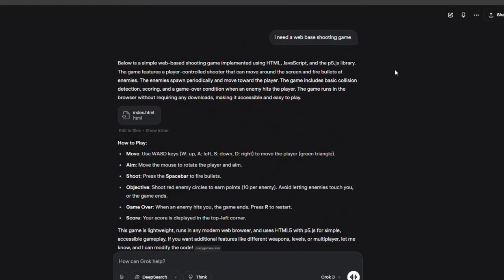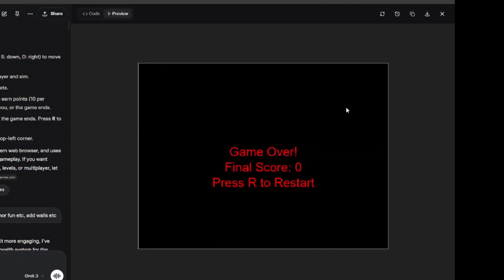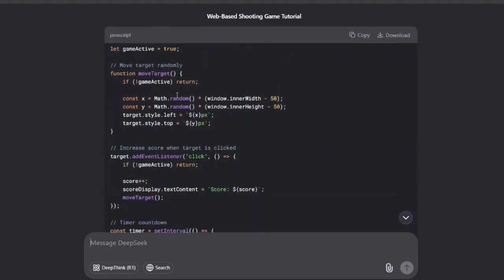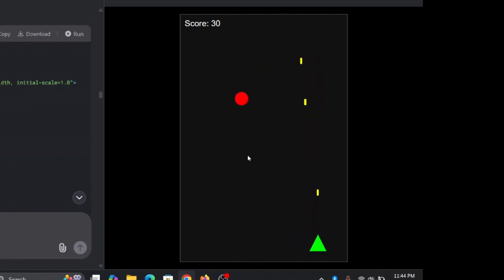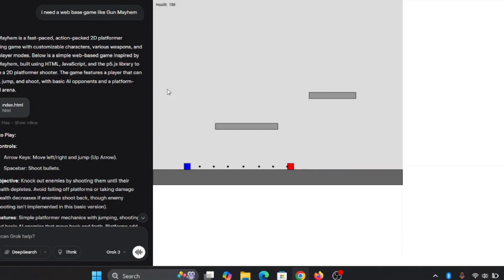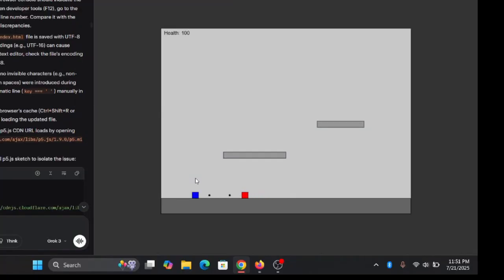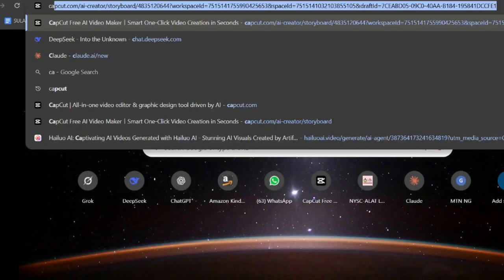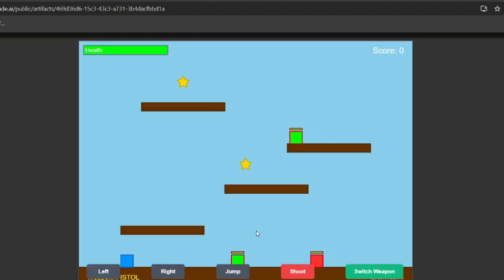We Just Built this Amazing Game with AI Within Minutes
AI Shooter is a simple shooting game where you move, aim, and shoot enemies coming your way. Built using AI tools, the game is easy to play but fun and challenging. Pick up your weapon, survive waves of enemies, and try to beat your high score.

Perfect for quick gameplay and anyone who enjoys fast shooting action!